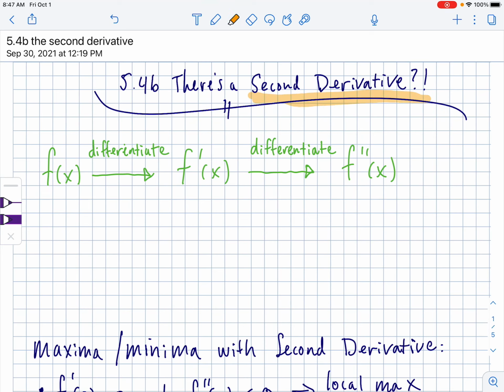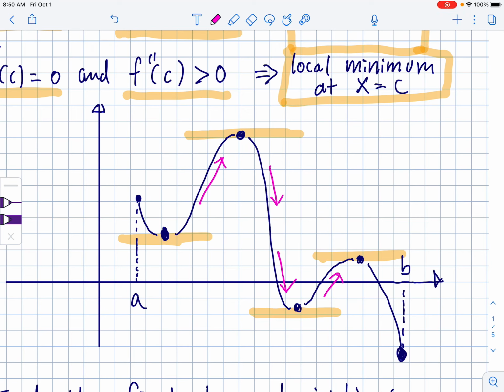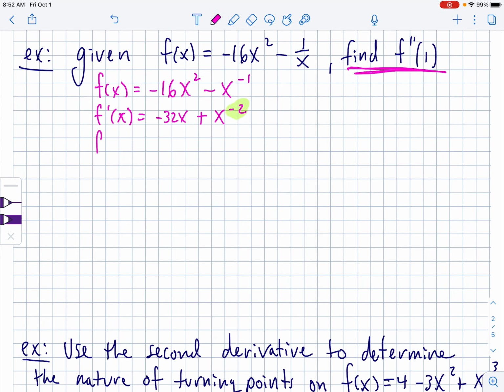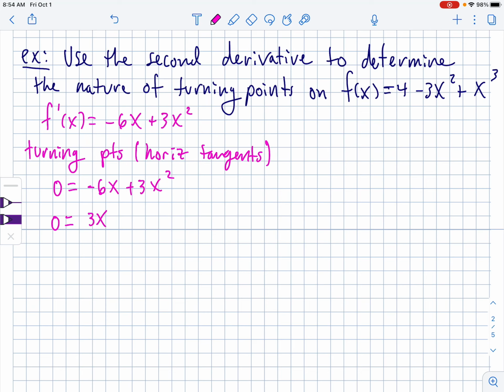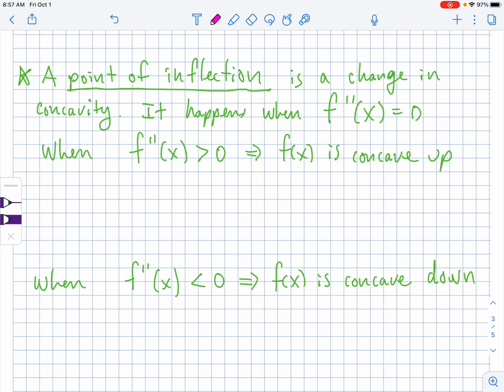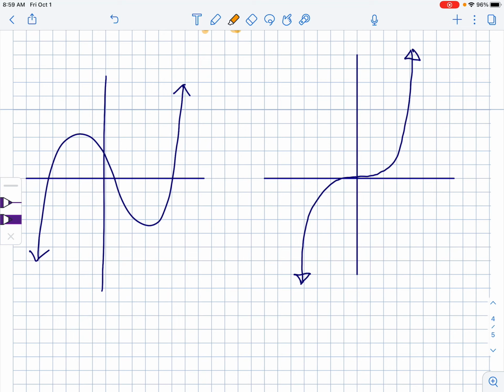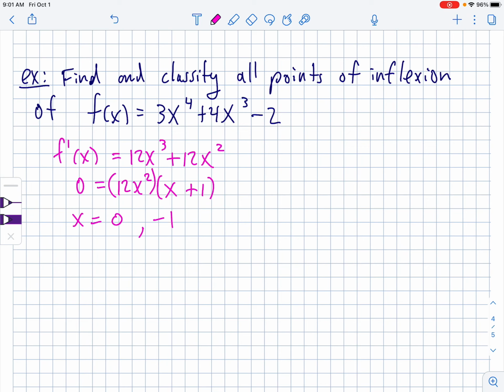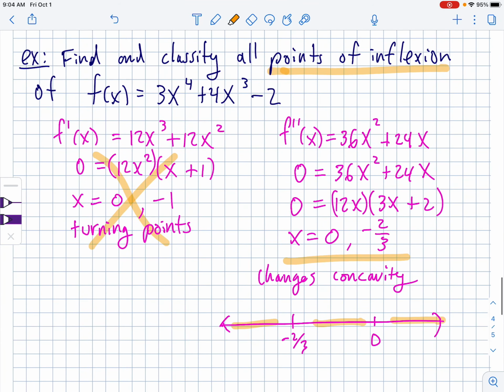IB AA SL 2 the second derivative